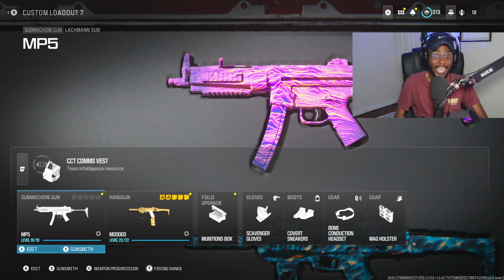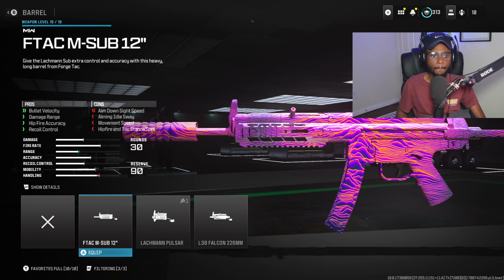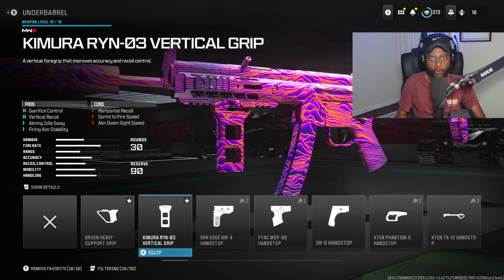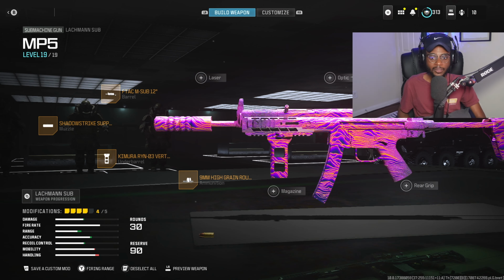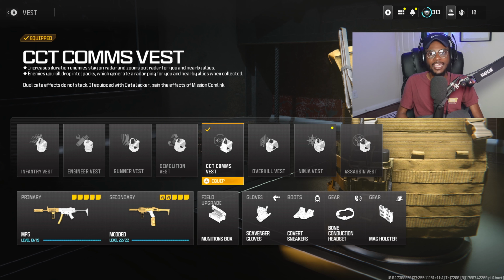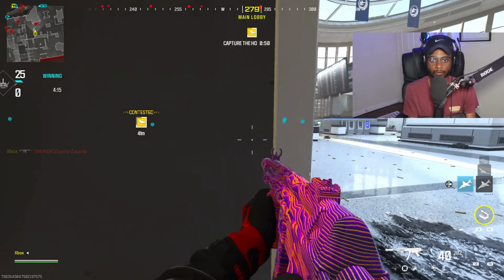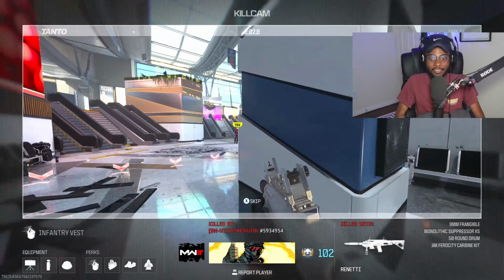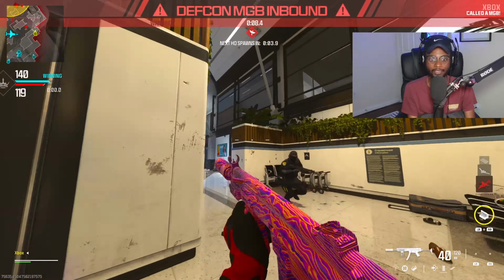Say Hello to the *NEW* MP5 META in MW3! (Best LACHMANN SUB Class Setup) - Modern Warfare 3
This video covers: best lachmann sub class mw3,best lachmann sub class setup mw3,best lachmann sub class,lachmann sub,lachmann sub class,lachmann sub mw3,lachmann sub class setup,mw3 lachmann sub,mw3 lachmann sub class,best lachmann sub class setup,mp5,mw3 best lachmann sub class,lachmann sub class mw3,mp5 mw3,best mp5 class mw3,best mp5 class,lachmann sub setup,meta,lachmann sub mw3 class,mw3 mp5,best mp5 class setup,mw3 mp5 best class,mw3 meta,modern warfare 3,mw3,cod